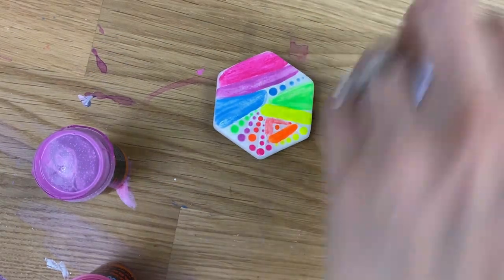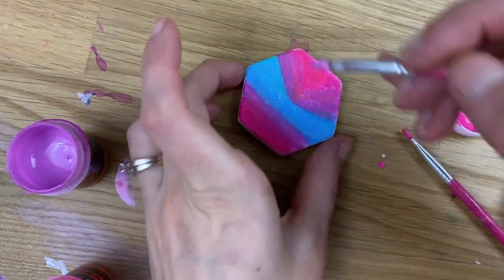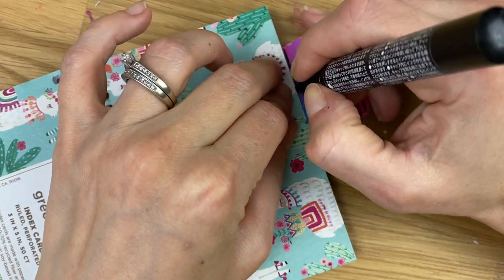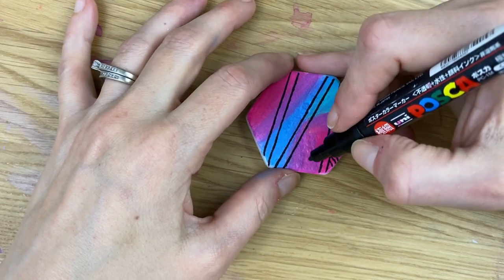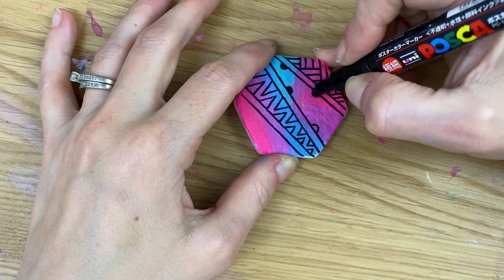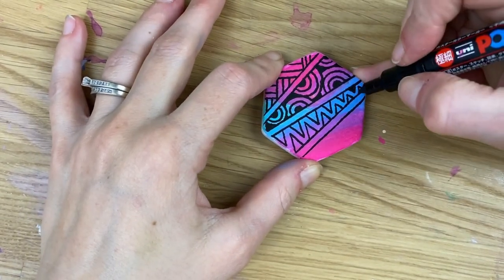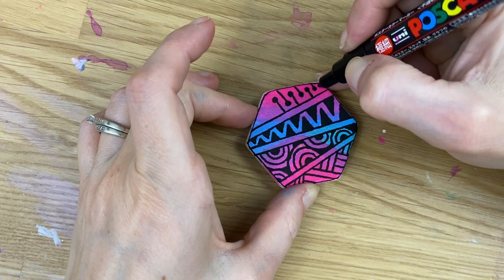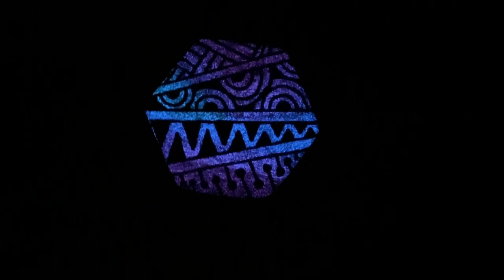Zentangle Glow in the Dark Painted Stone || Rock Painting Ideas to Try || Rock Painting 101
Our glow in the dark tester stone needed a bit of a facelift. I just love the way the black zentangle designs pop off of the glow in the dark paint! These designs are easy to recreate making them fun rocks for beginners to paint.

Happy Painting!!!